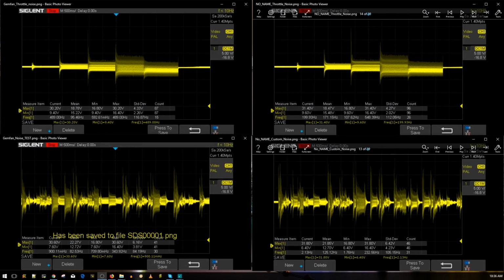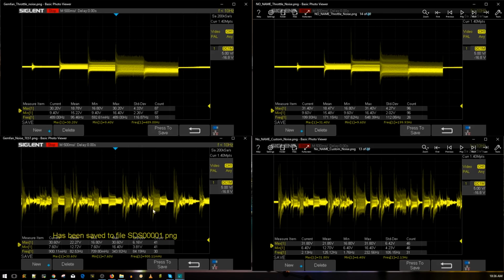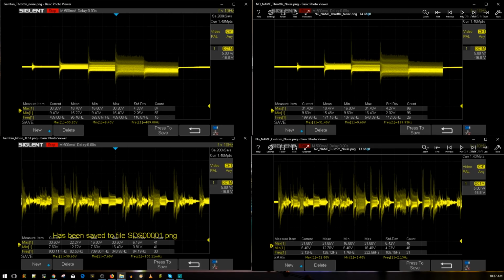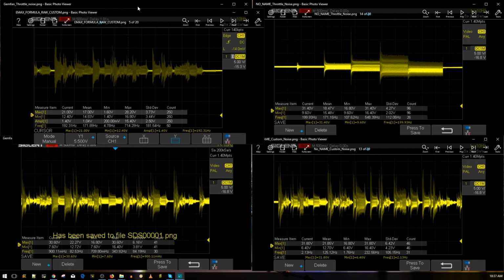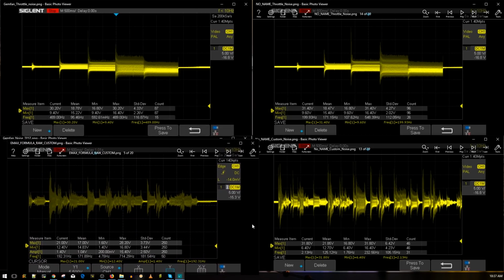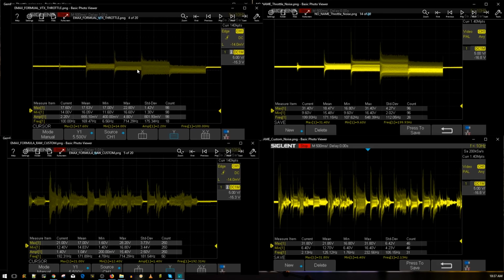Generic blheli_32 ESC // How good can they be?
30A BLHeli_32 Dshot1200

Soldering station

ID:  dj2938hd298hflahsknckdfhsidufh9398